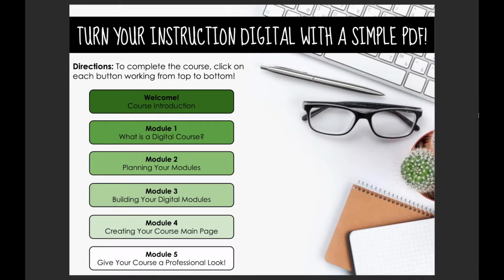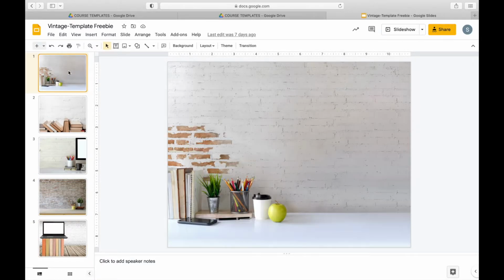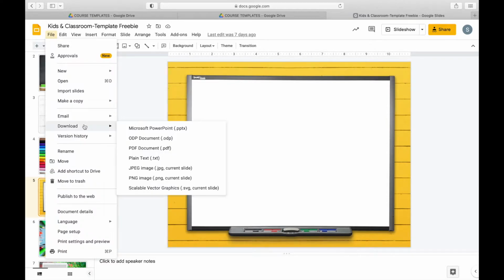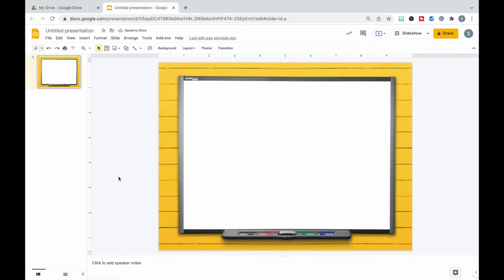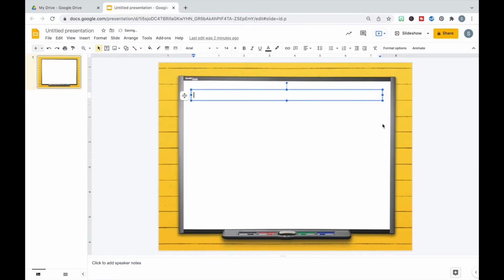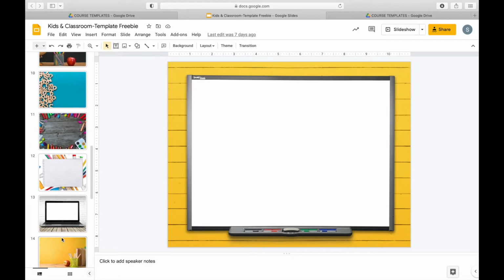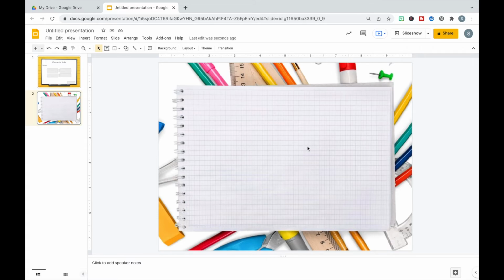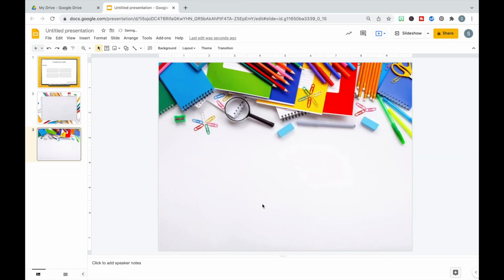Make Your Digital Course Look Professional and Attractive + FREE SURPRISE RESOURCE!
Welcome to the Teaching Without a Book channel! Today, we finish our workshop "Turn Your Instruction Digital With a Simple PDF!" with our last module. In this video, I am going show you how to access and use a  FREE resource I created that will help make your course look attractive and professional!

So put on your comfy pants, grab a cup of coffee or a glass of wine, and let's get started!

Follow the Teaching Without a Book Podcast!

FREE In This Module:
Templates-

This workshop is released in modules, posted weekly over the course of 5 weeks. By the end, not only will you know how to create a digital course, lesson sequence or unit- but you will have your very first one all created and ready to implement! You will also score FREE resources like checklists, a resource guide, content planner- and a MAJOR surprise bonus resource in Module 5!

If you're joining us in real time, be sure to tune in every Monday to participate! After April 4, you can find this course, along with our other completed courses, at teachingwithoutabook.org under the "LEARN" tab!

For more ideas and workshops, visit us @ TeachingWithoutaBook.org